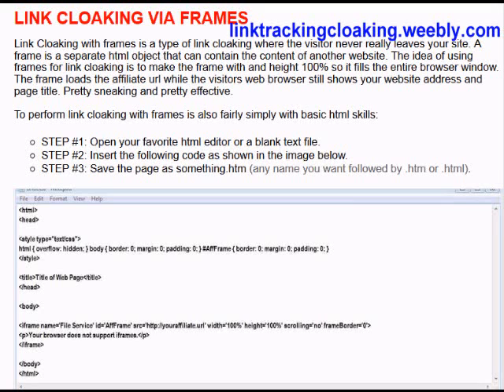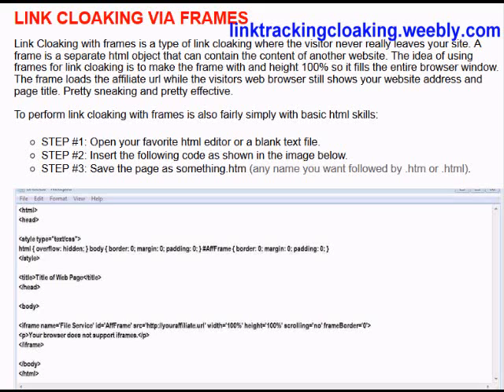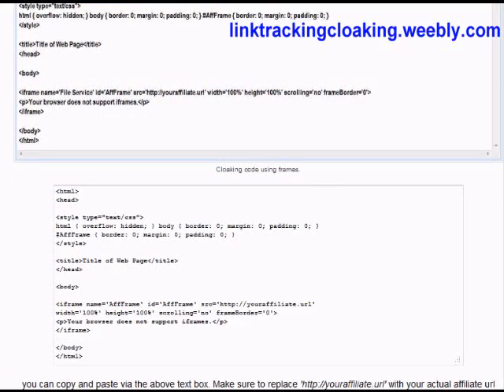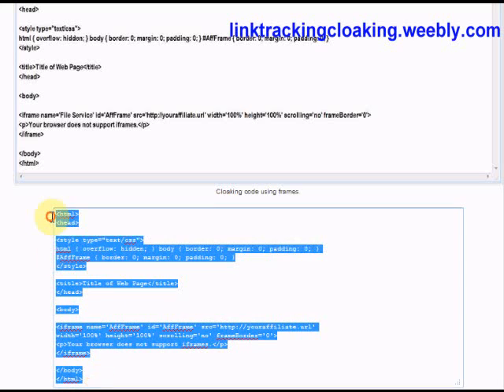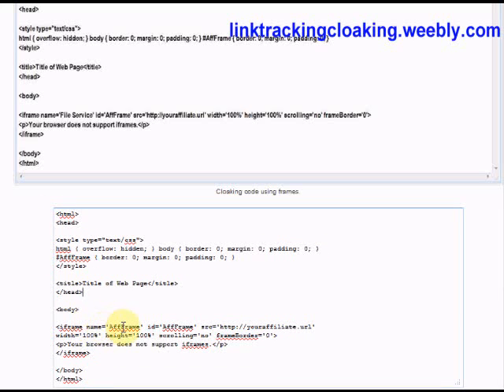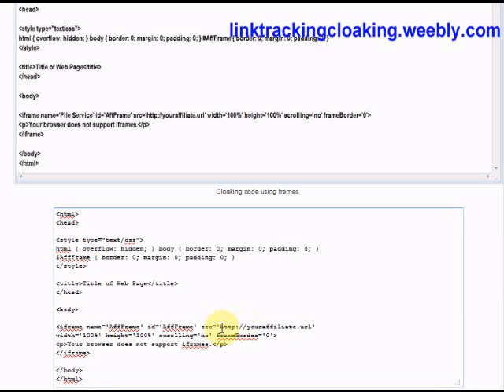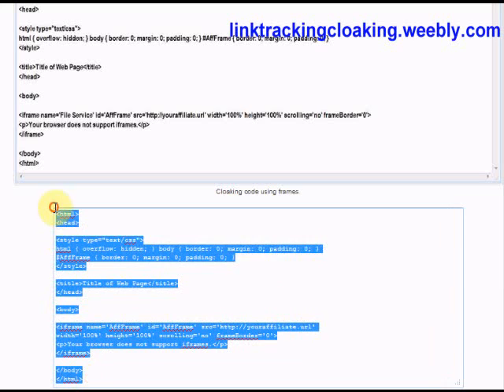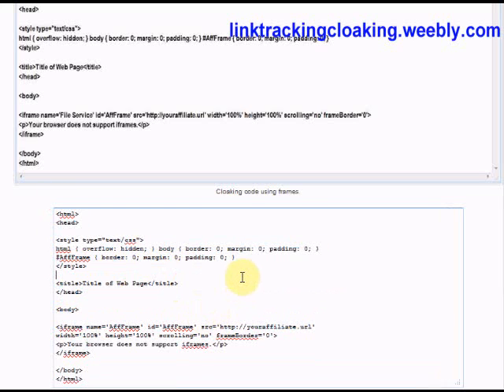LINK CLOAKING FRAMES how to cloak affiliate links with iframe)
Hyperlink Cloaking with frames is a type of hyperlink cloaking where the guest certainly not actual leaves your site. A frame is a separate html object which may include the content of yet another website. The Speculation of driving frames for hyperlink cloaking is to make the frame with and height 100% so it fills all the browser window. The frame lots the affiliate url whilst the travellers web browser still shows your website deal with plus page title. Fairly sneaking as well as fairly effective.

To Accomplish hyperlink cloaking with frames is also pretty basically with uncomplicated html skills:

STEP #1: Open your preferred html editor or a blank textual content file.
STEP #2: Insert the next code as shown inside the photograph below.
STEP #3: Save the web page as something.htm (any identify you wish to have followed by .htm or .html).